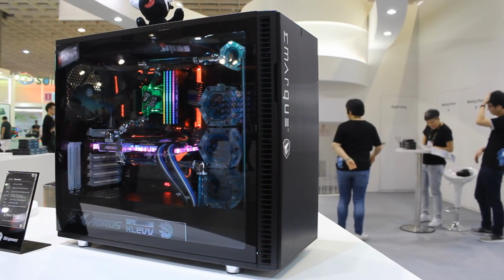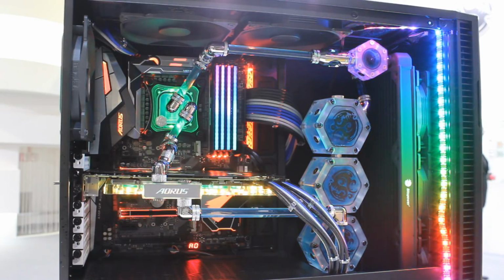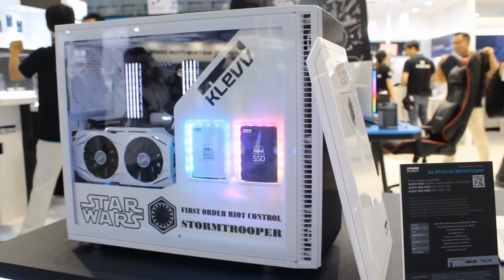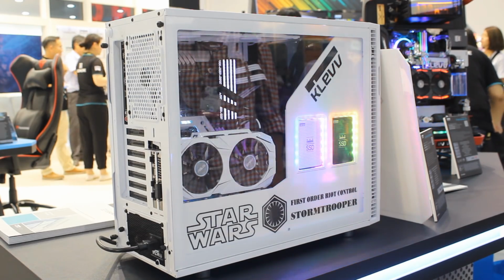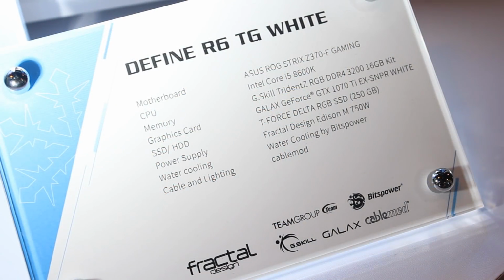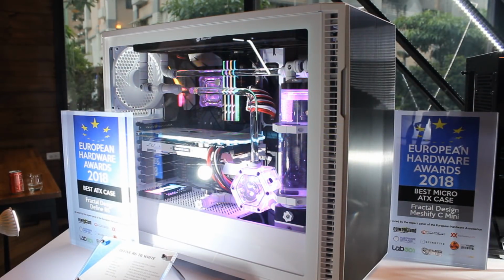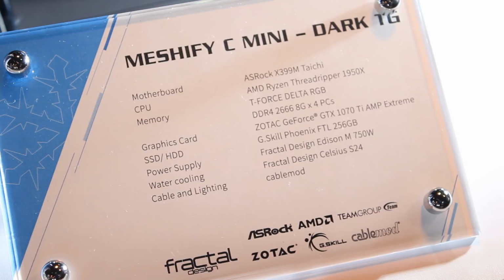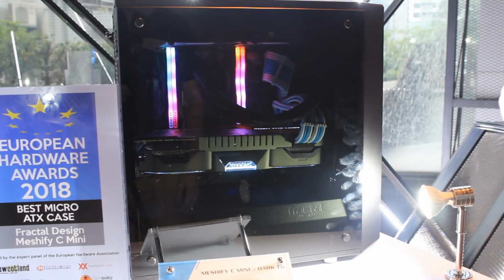Awesome Gaming Builds At Computex 2018 (Pick Your Favorite!)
I had a look around Computex 2018 for the best Gaming PC's featuring Fractal Design cases and these are what I found.